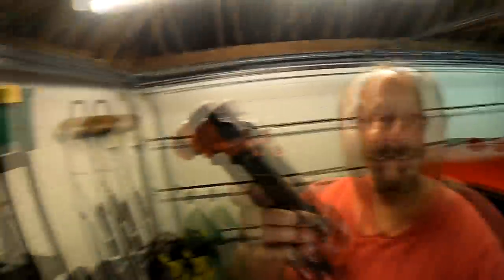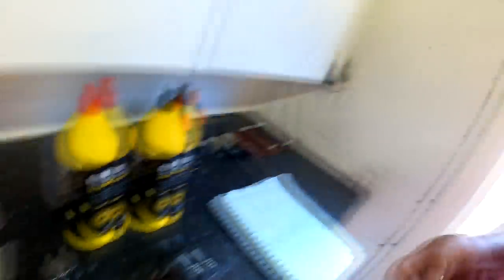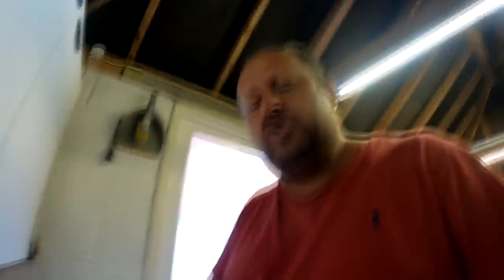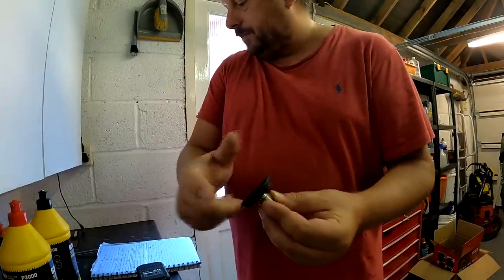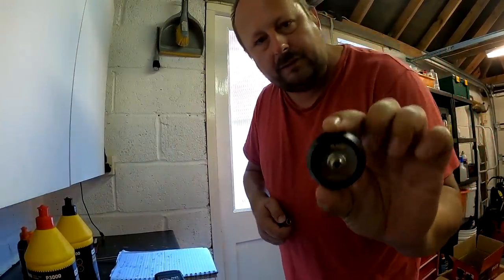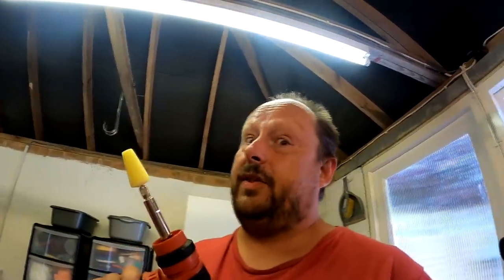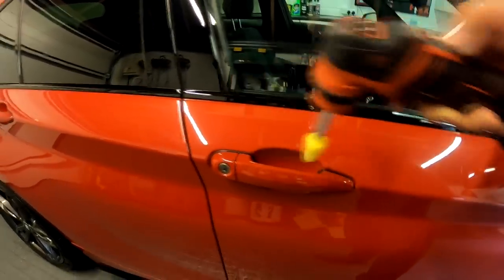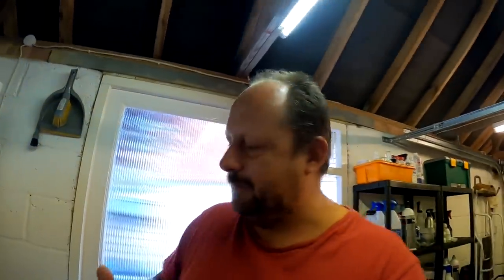Awesome accessories to make the best mini polisher even better.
APS PRO FP50 plate (For flex pxe 80)

My Main Camera

Bargain Amazon Wash mitts

Recomended Products